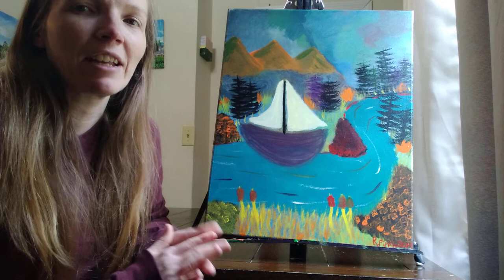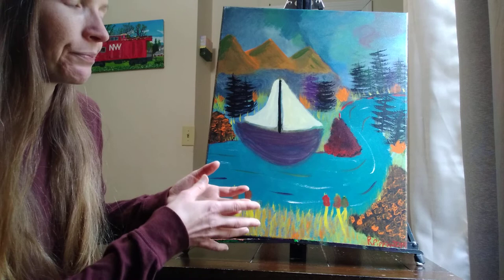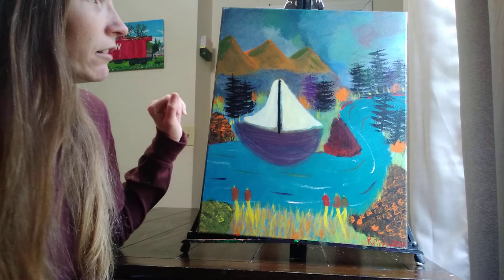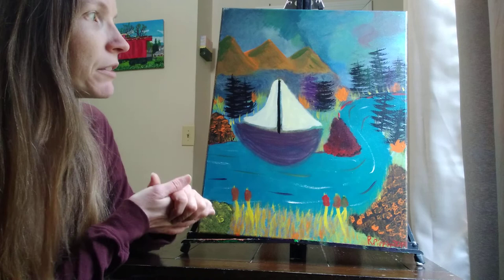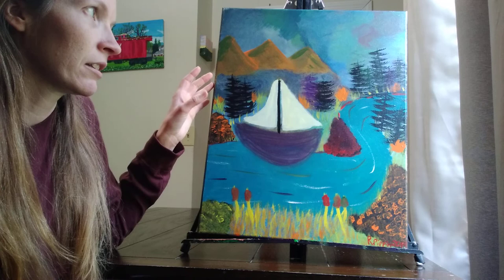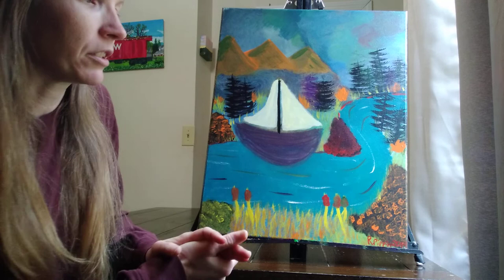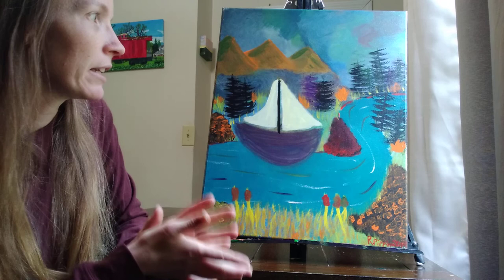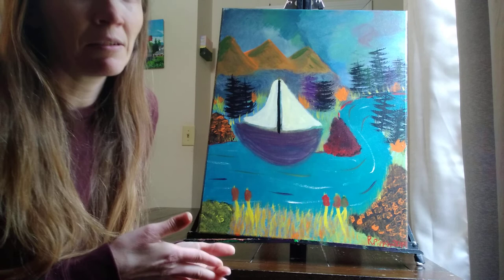The story behind the art: Dream is like a river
In today's video, I'm going to share with you the story behind my painting titled, "Dream is like a River". Painted to the song, "Dream is like a River" by Garth Brooks.